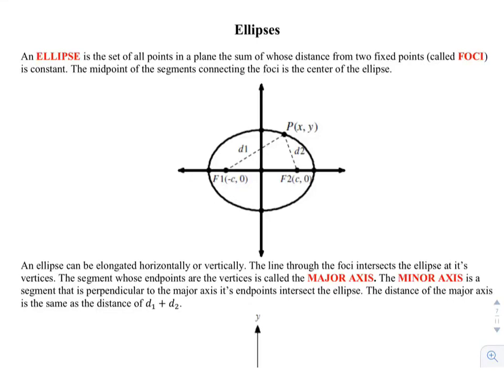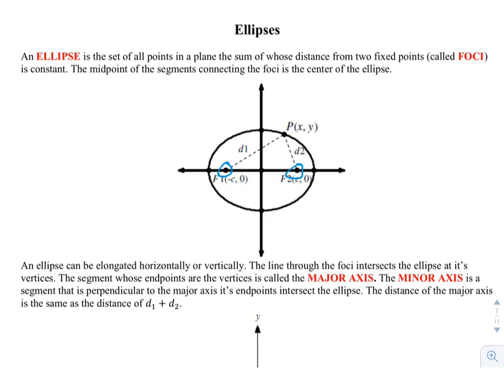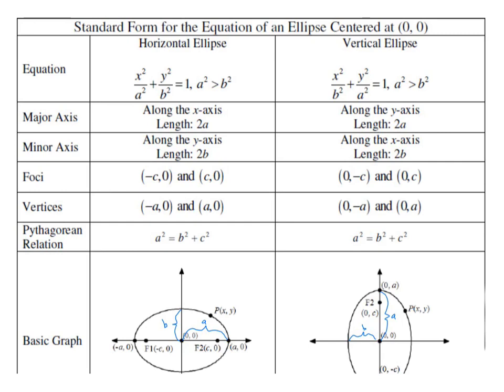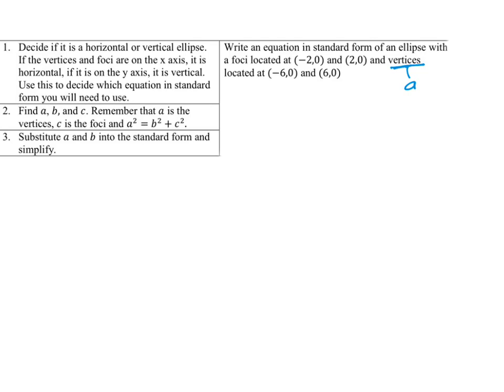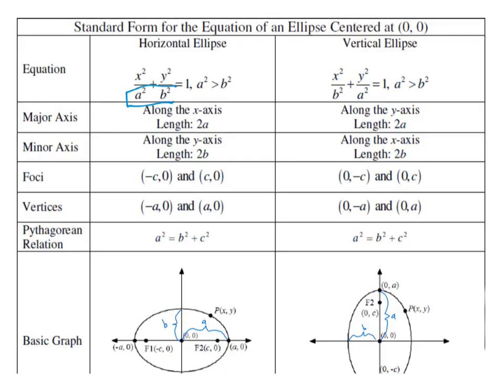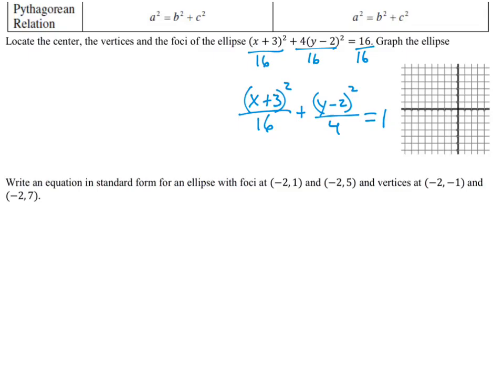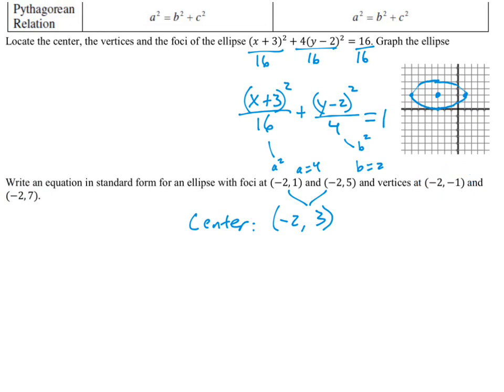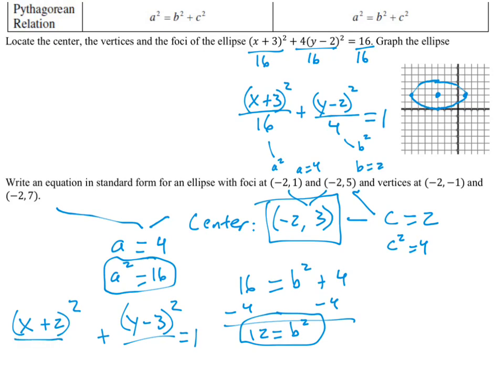Notes Equations of Ellipses Video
Follow along on your note packet.